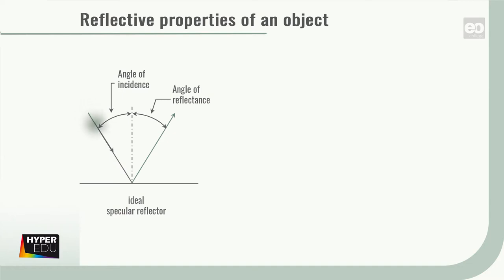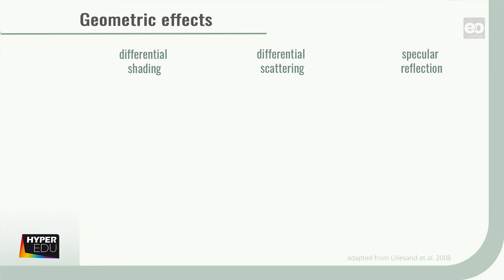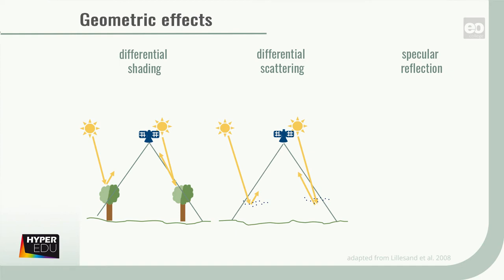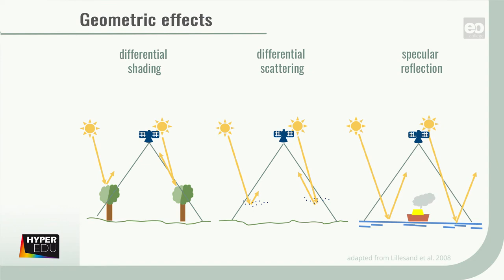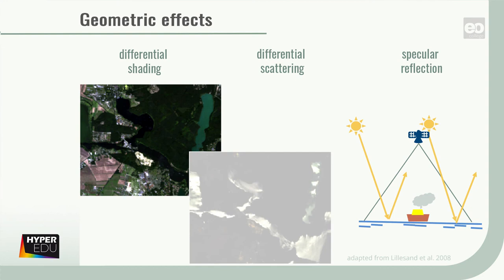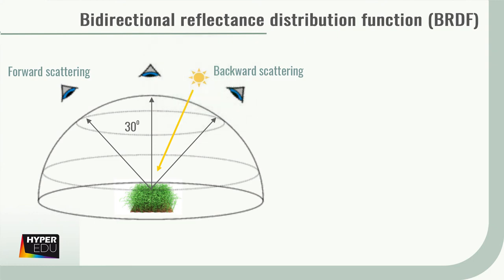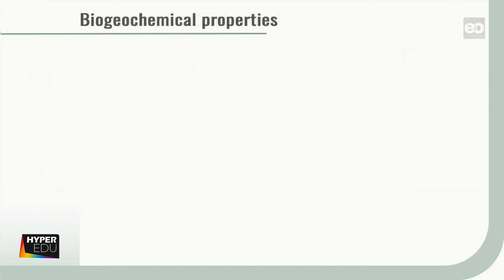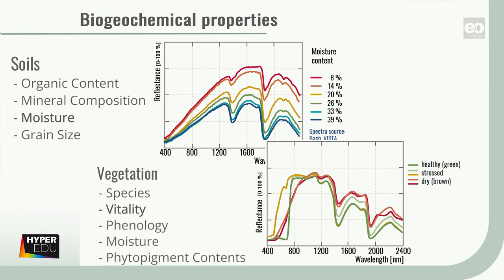Principles of imaging spectroscopy. Prinzipien der bildgebenden Spektroskopie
HYSPIM, SPECIM, RESONON, Headwall

The hyperspectral imager has many applications in research labs and industries for material identification and quality inspections.
L'imageur hyperspectral a de nombreuses applications dans les laboratoires de recherche et les industries pour l'identification des matériaux et les inspections de qualité.
HYPSIM
高光譜成像儀在研究實驗室和工業中有許多應用，用於材料識別和質量檢測。
Den hyperspektrala avbildaren har många tillämpningar i forskningslabb och industrier för materialidentifiering och kvalitetsinspektioner.
L'imager iperspettrale ha molte applicazioni nei laboratori di ricerca e nelle industrie per l'identificazione dei materiali e le ispezioni di qualità.
Der Hyperspektral-Imager hat viele Anwendungen in Forschungslabors und in der Industrie zur Materialidentifikation und Qualitätsprüfung.
El generador de imágenes hiperespectrales tiene muchas aplicaciones en laboratorios de investigación e industrias para la identificación de materiales y las inspecciones de calidad.